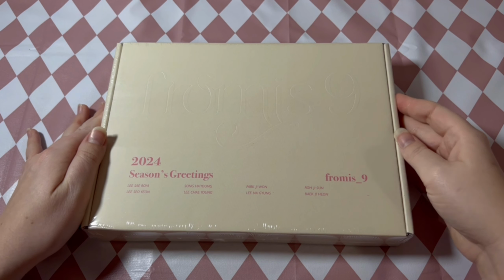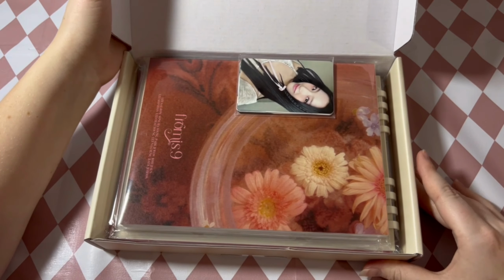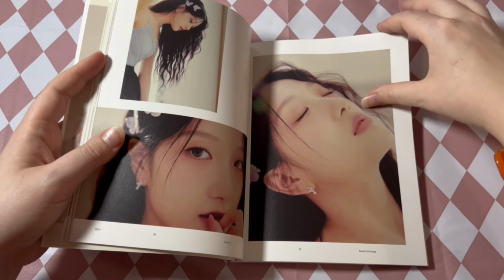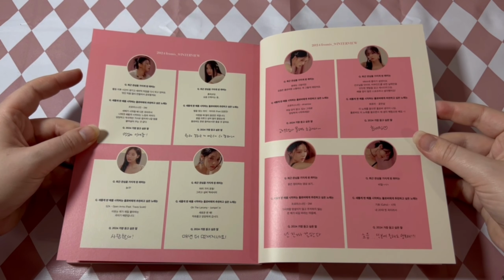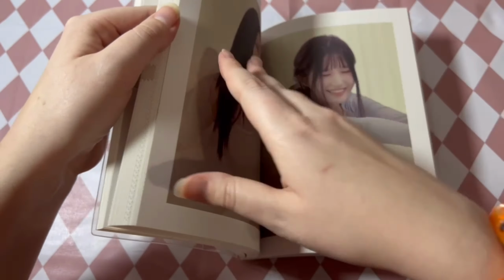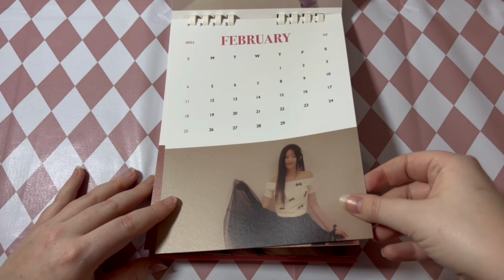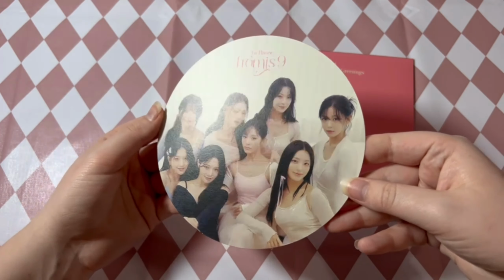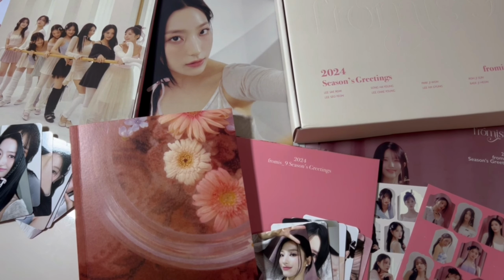unboxing fromis_9 2024 seasons greetings! 🩰 ballerina themed and weverse pobs!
this seasons greetings is so pretty and pink 🩷🩰 i just love it so much! i hope 2024 is a great year 😊